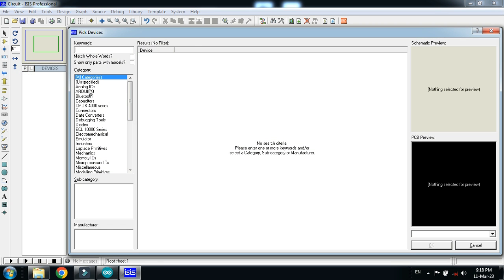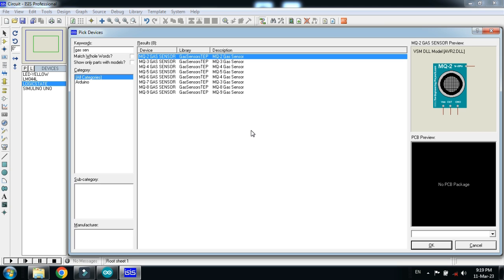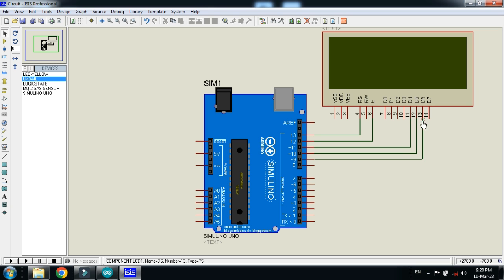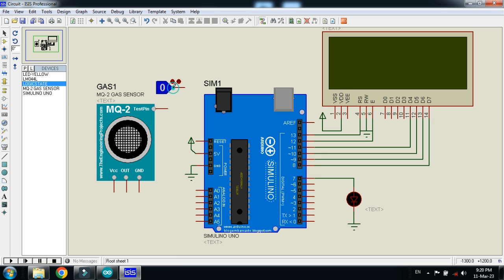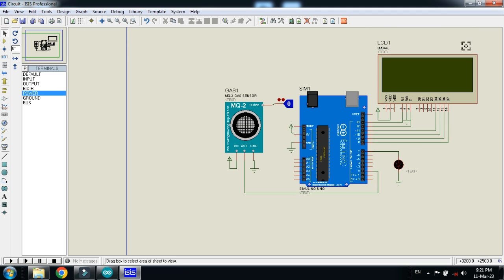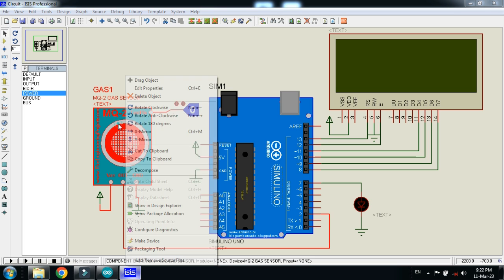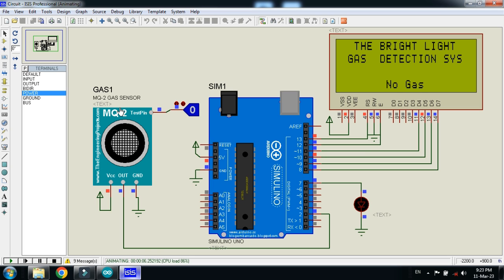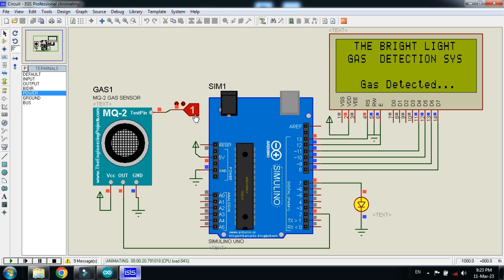Interface Gas / Smoke Sensor With Arduino | Code & Circuit | Proteus Simulation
In this video, I will show you how to interface a gas/smoke sensor with Arduino for detecting harmful gases like LPG, CO, and smoke. This tutorial includes circuit connections, Arduino coding, and Proteus simulation. Such sensors are essential for safety systems, fire alarms, and industrial monitoring.

🔹 What You Will Learn:
✔️ Working of Gas/Smoke Sensors (MQ-2, MQ-135, etc.)
✔️ Circuit Design & Wiring in Proteus
✔️ Arduino Code for Gas Detection
✔️ Real-World Applications

🚀 Perfect for students, engineers, and IoT enthusiasts!